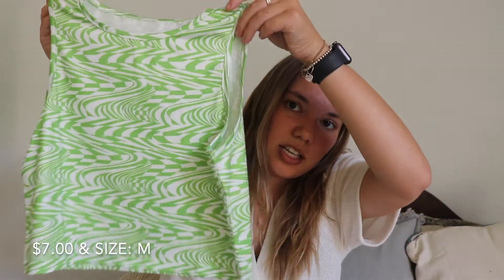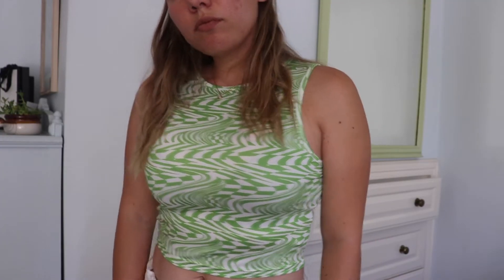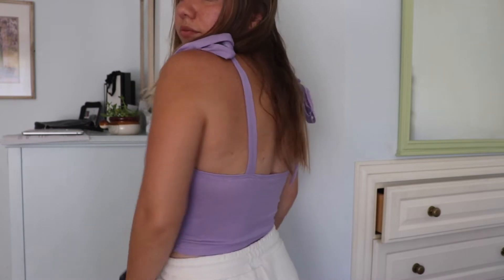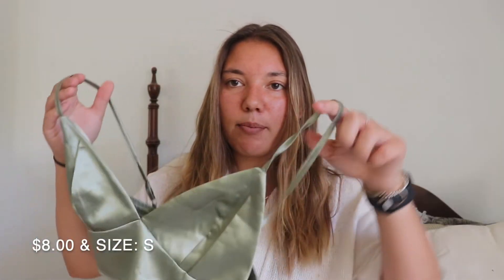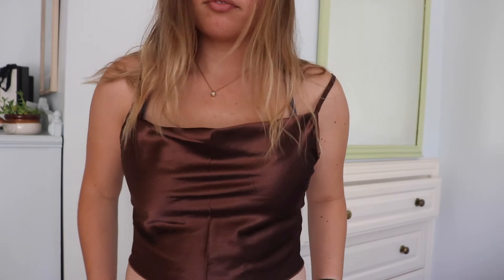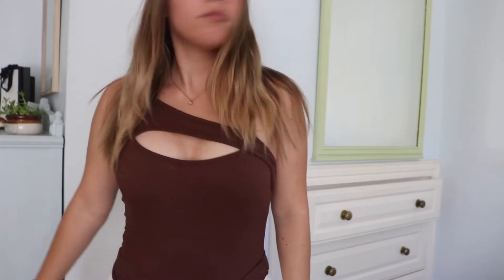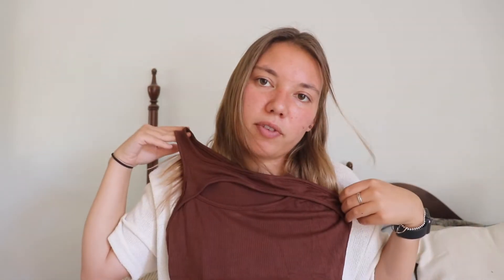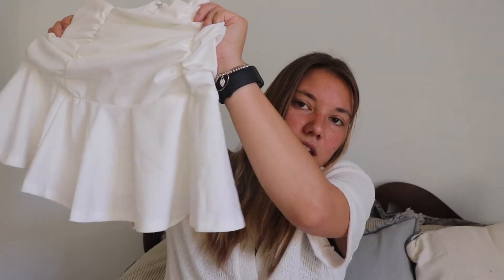SHEIN TRY ON HAUL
Hi guys!! It's been a minute since I posted a video but I'm back! All the pieces are linked below!:)